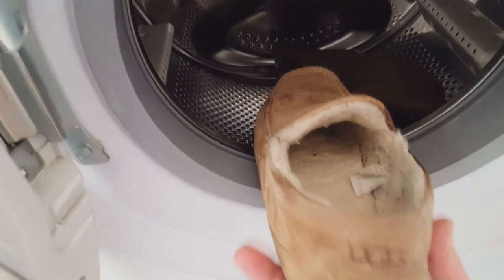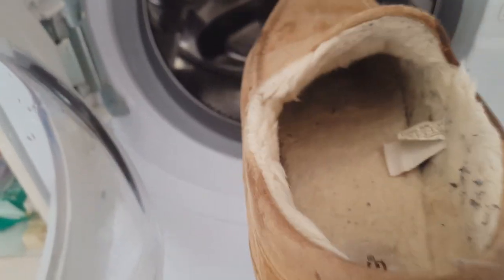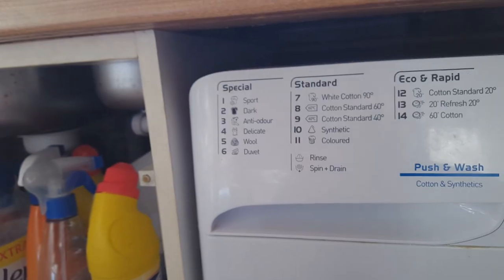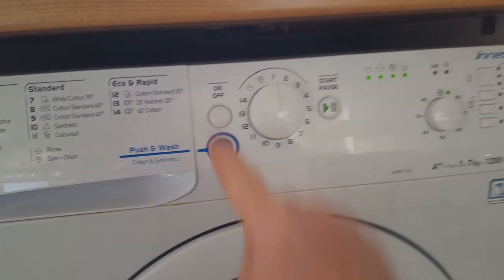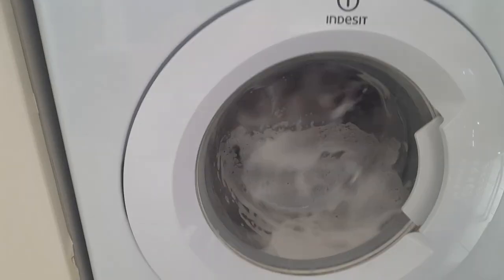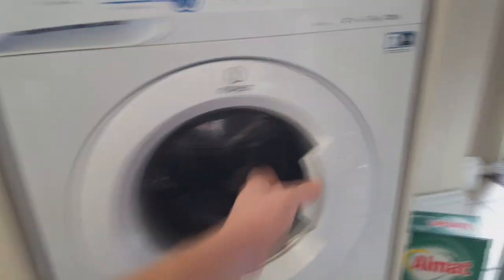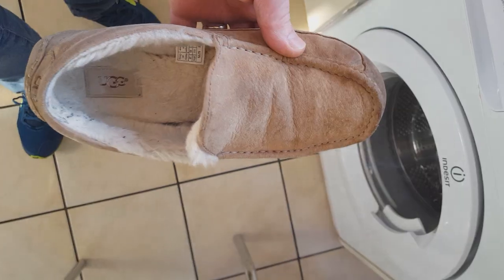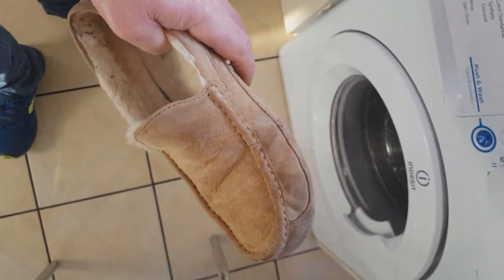How to Clean Your Ugg Slippers!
Ever wondered how to clean your ugg slippers or Ugg boots?